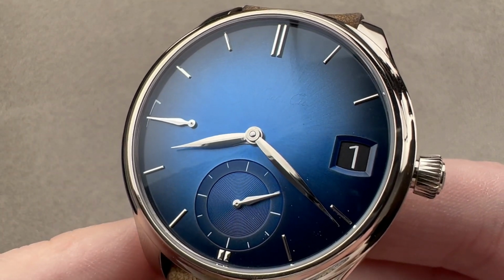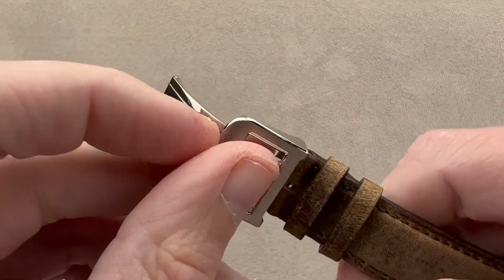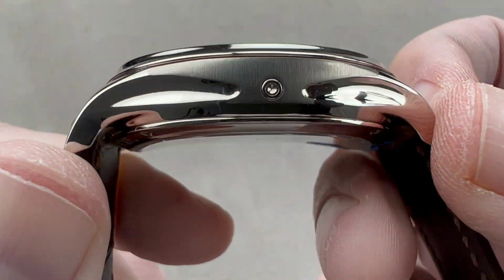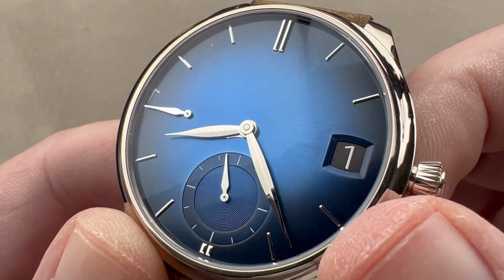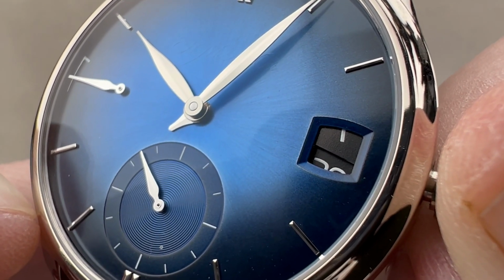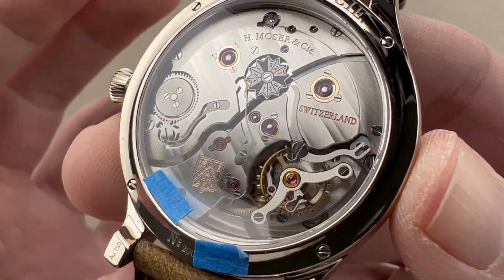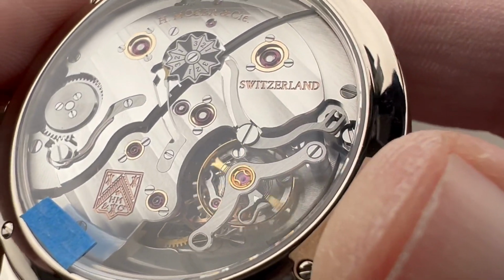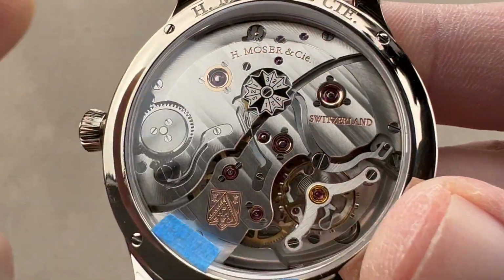H. Moser & Cie. Endeavour Perpetual Calendar 1800-0204 - Funky Blue Hands-On Review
SKU: 4836409

The H. Moser & Cie. Endeavour Perpetual Calendar is encased in 42mm of 18k white gold surrounding a Funky Blue fumé dial on a brown kudu leather strap. Features of this H. Moser & Cie. Endeavour Perpetual Calendar 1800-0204 include hours, minutes, small seconds, date, power reserve indicator, and perpetual calendar. This H. Moser & Cie.

For complete details, watch the full H. Moser & Cie. Endeavour Perpetual Calendar 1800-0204 review.